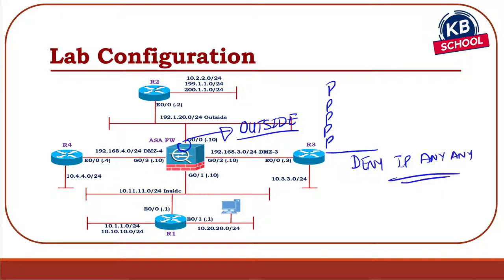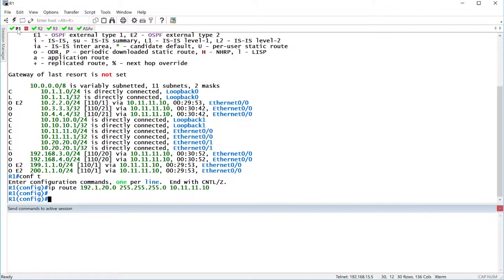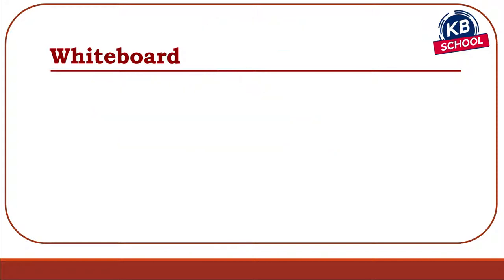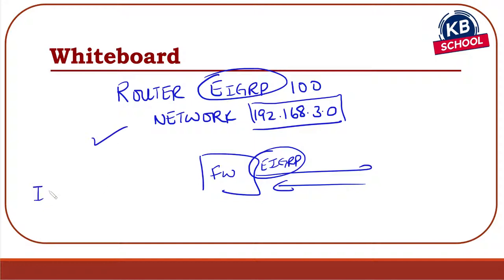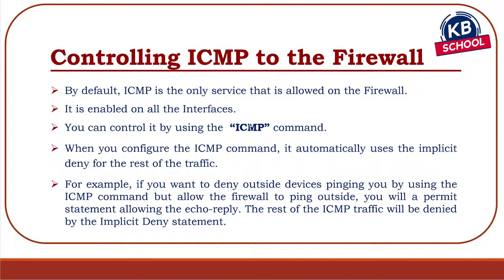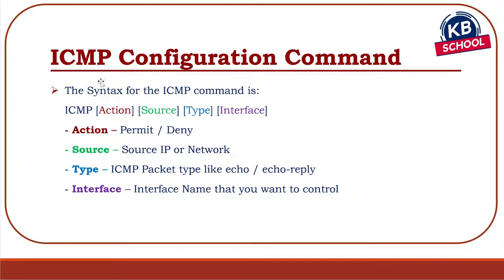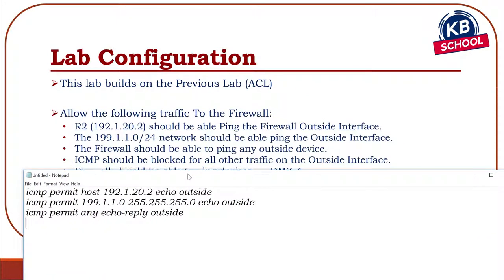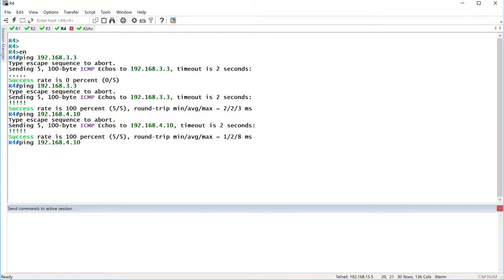9 Controlling Traffic to the Firewall